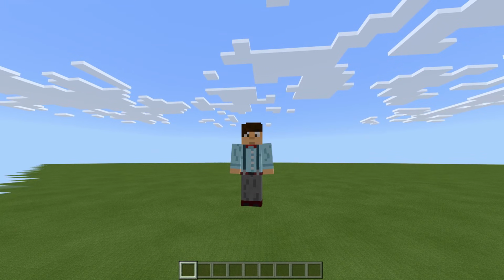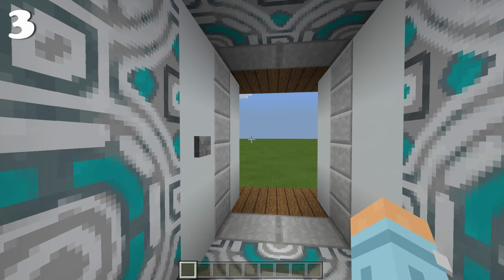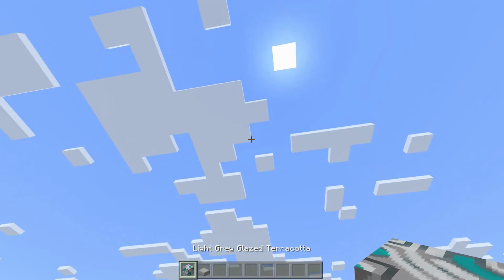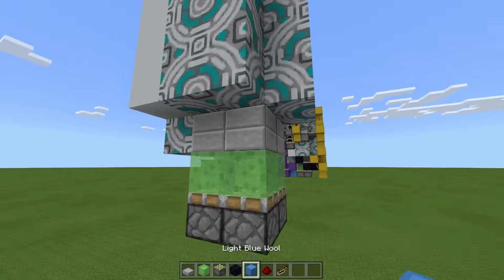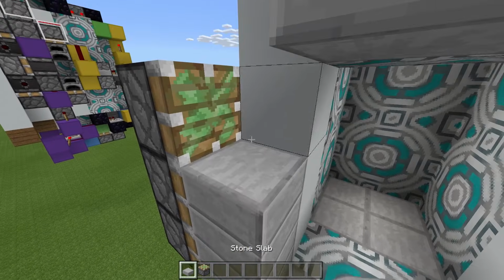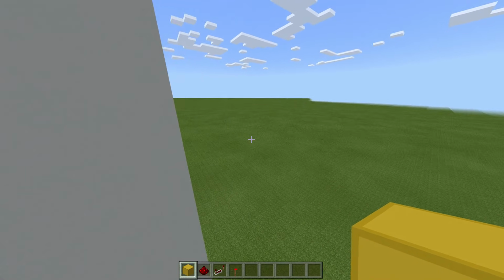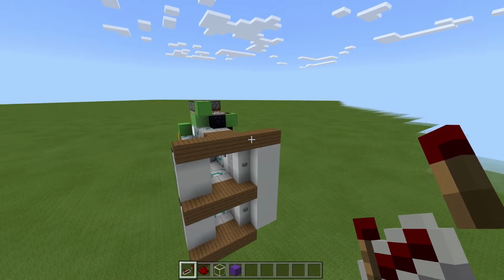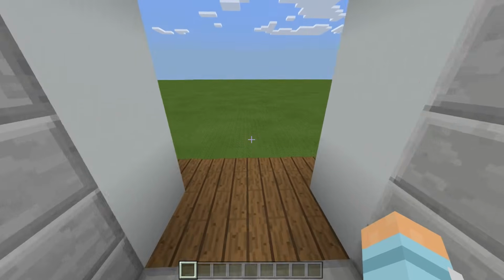THE MOST REALISTIC ELEVATOR FOR MINECRAFT PE (PE/Xbox/Windows10/Switch)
A fantastic design for the most REALISTIC ELEVATOR for Minecraft Bedrock Edition (PE/Xbox/Windows10/Switch)
Compact, Super Fancy, Fast and Easy to build... simply put... THE BEST ELEVATOR for Minecraft Bedrock

Texture packs: Faithful 32x32 and Code Crafted (I have edited the packs slightly to change the ui etc)